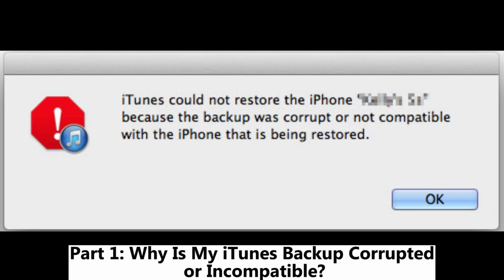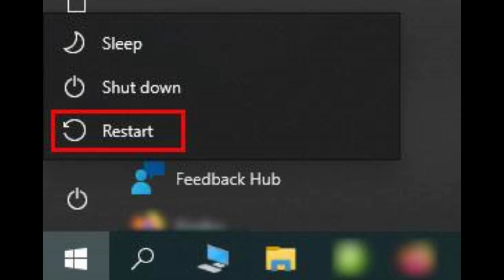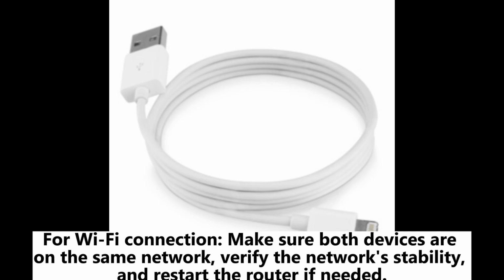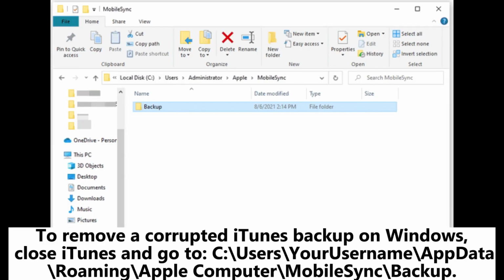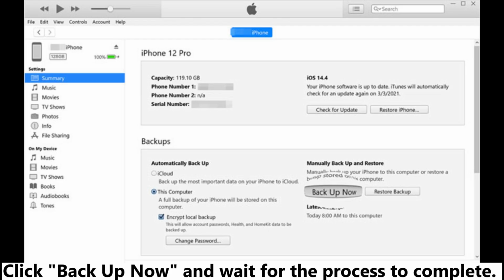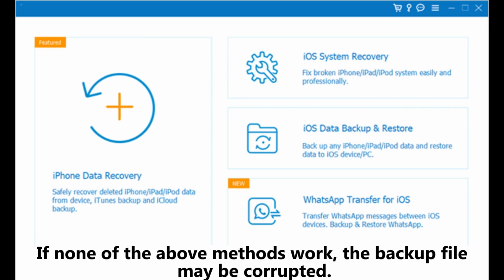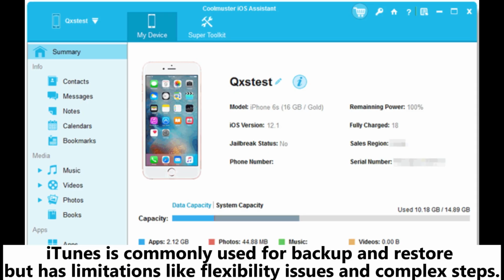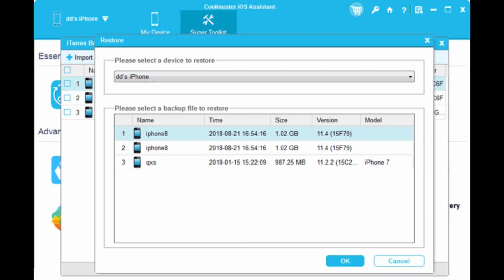How to Fix iTunes Backup Corrupted or Incompatible? [Solved]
Struggling with iTunes backup corrupted or incompatible error? Learn 8 easy fixes to repair the issue and restore your iPhone backup without data loss.

00:00 Start
00:14 Part 1: Why Is My iTunes Backup Corrupted or Incompatible?
00:31 Part 2: How to Fix iTunes Backup Corrupted or Incompatible Issue?
00:40 Fix 1: Restart iPhone and Computer
01:06 Fix 2: Update iTunes to the Latest Version
01:36 Fix 3: Check USB Connection or Wi-Fi Stability
01:57 Fix 4: Ensure Enough Storage Space
02:25 Fix 5: Delete the Corrupted iTunes Backup
03:02 Fix 6: Create a New Backup
03:21 Fix 7: Rename or Move the Backup Folder
03:57 Fix 8: Repair iTunes Backup with Professional Tool
04:43 Part 3: Best Alternative to iTunes Backup